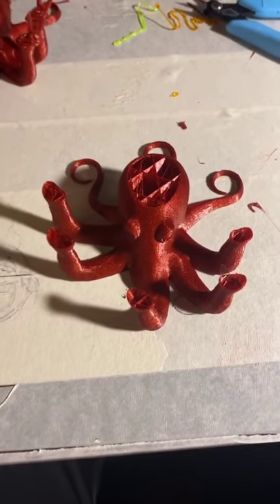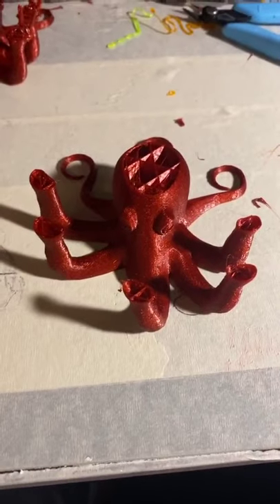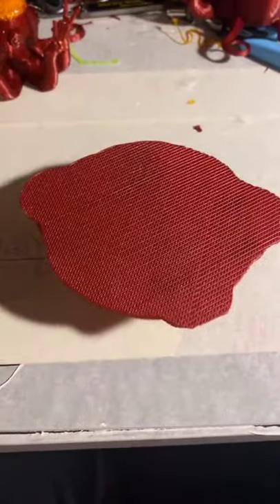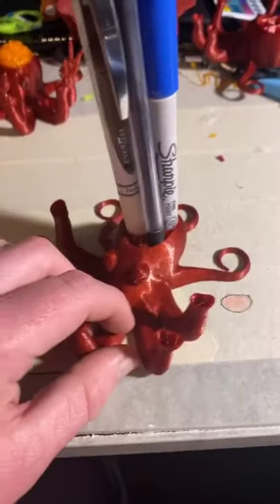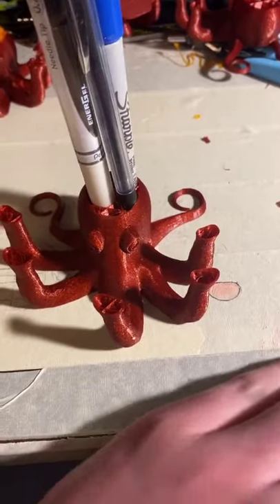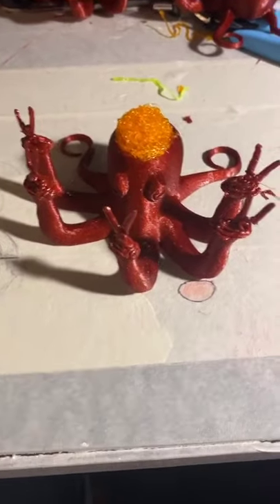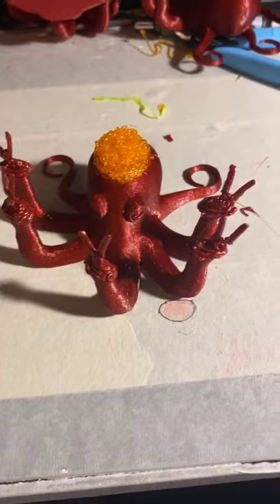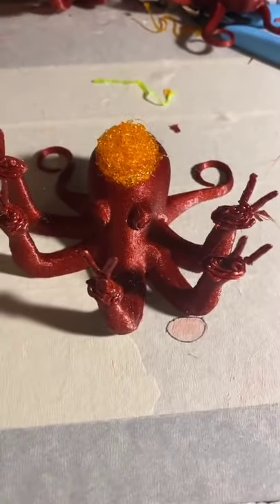DIY Toys | Satisfying And Relaxing | DIY Tiktok Compilation | Fidget Trading DIY #66